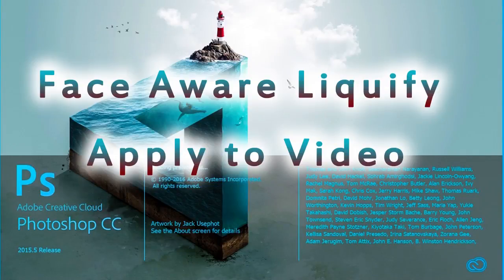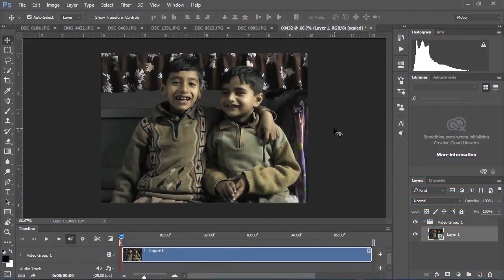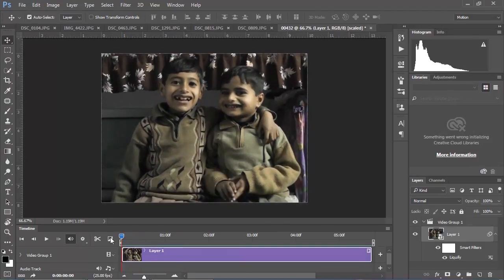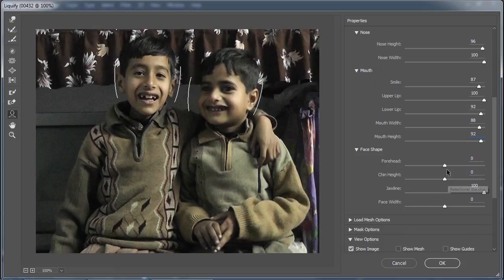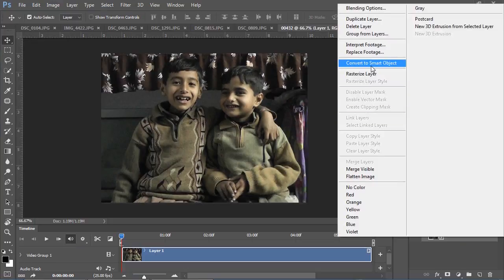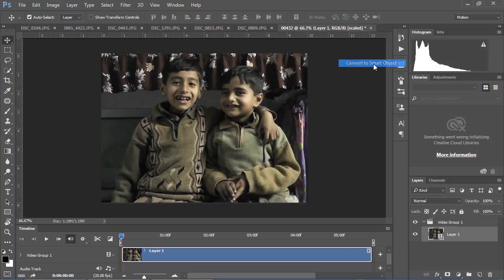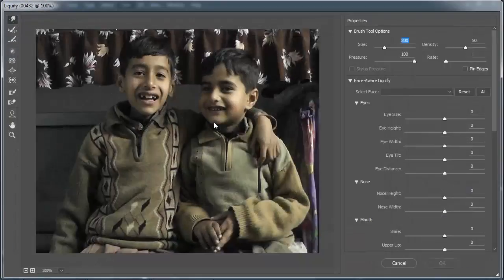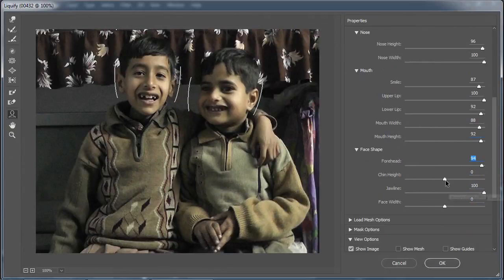Face Aware Liquify Apply To Video-Adobe Photoshop CC 2015.5-Photoshop tutorials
you can find this in Adobe Photoshop CC 2015.5 filters,Liquify
Now you can apply face aware liquify to your videos,
Once you’ve made your adjustments, Adobe Photoshop CC 2015.5  will automatically apply the effect you created throughout the full video even if the subject is moving their face around.
How it will come in extremely convenient for picture photographic artists, headshot picture,and anyone who needs to transform a gathering representation into a picture of life sized bobble heads.
1st of all convert your image to smart object if you did not convert your image to smart object face aware liquify will not apply to your video it just apply your 1st frame of video,so keep in mind convert your image to smart object now go to filters,liquify ,apply filter on video,now filter is applied to whole video,